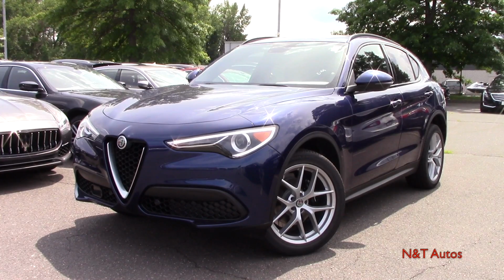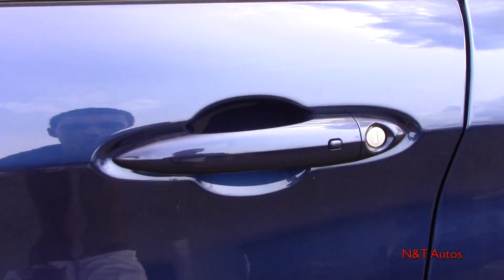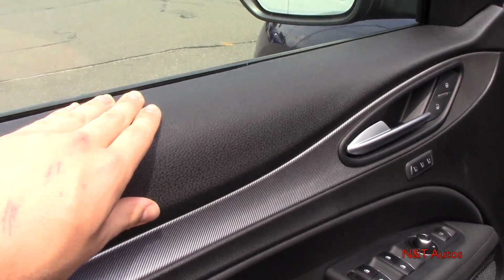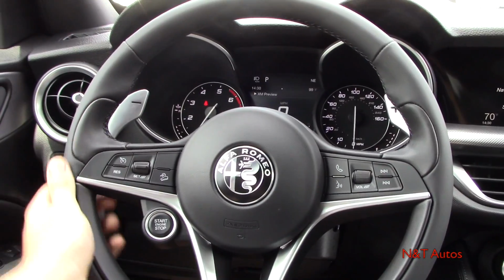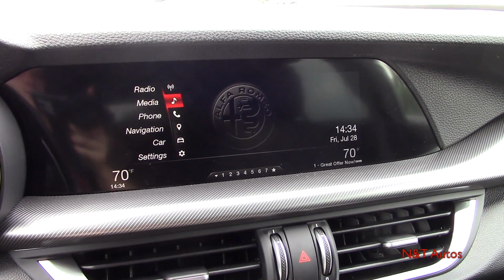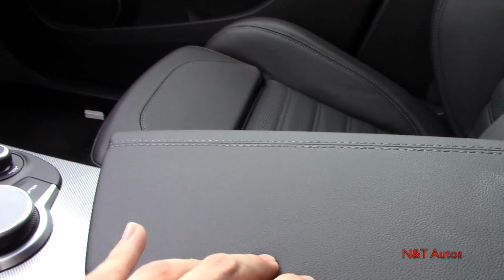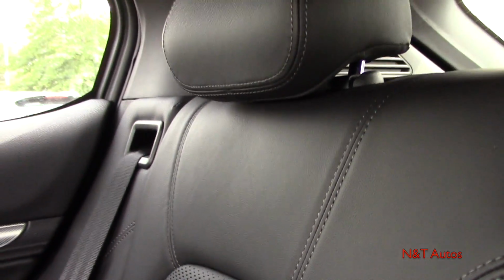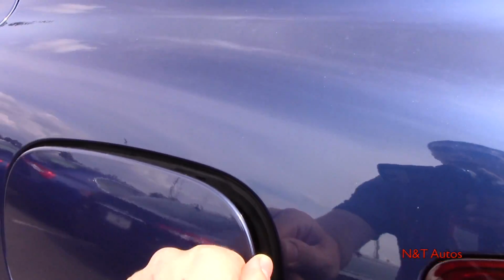2018 Alfa Romeo Stelvio Ti: In Depth First Person Look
This video is going to be a full in depth first person look at the all-new 2018 Alfa Romeo Stelvio in the Ti trim! In this video we will discuss all the features of this car, and more.  As always, if you have any questions or comments about this car please feel free to let me know!

Special Thanks to Valenti Alfa Romeo of Hartford, CT